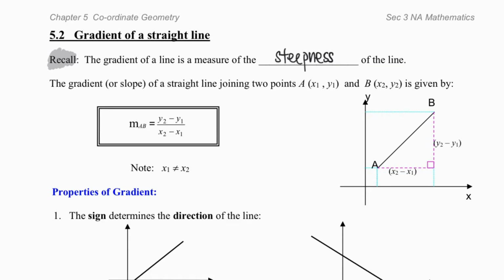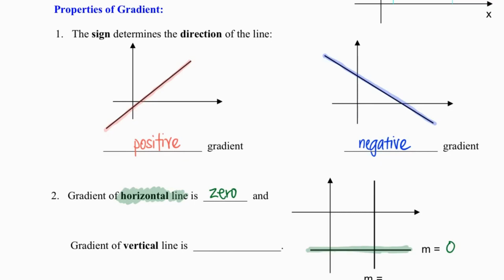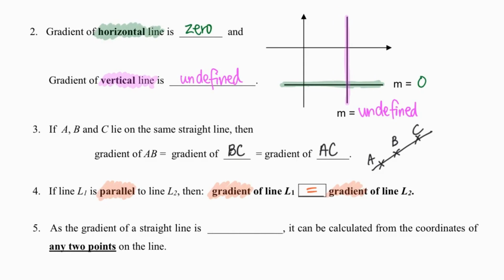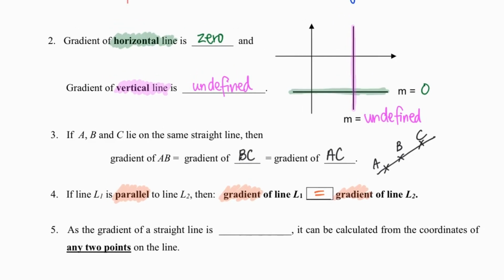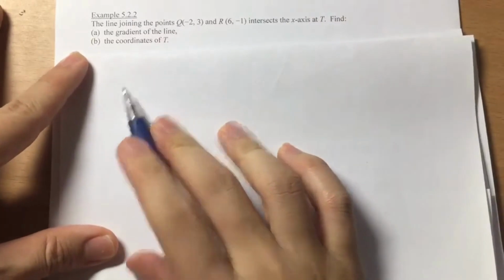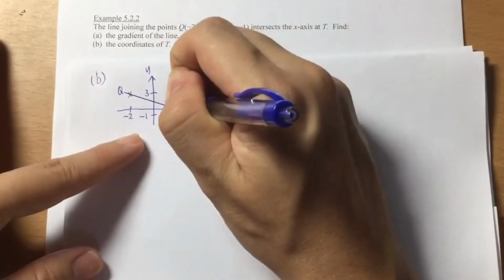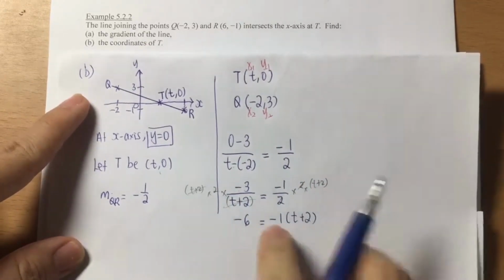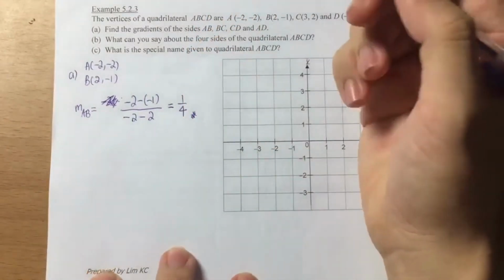Gradient of a Straight Line FULL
0:00 Introduction
4:40 Worked Example 1
11:22 Worked Example 2
18:41 Worked Example 3